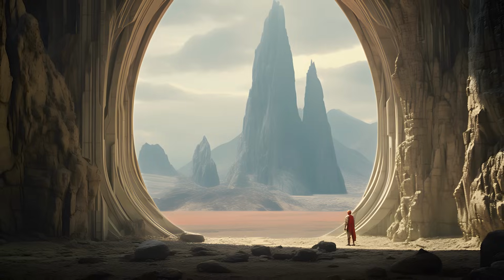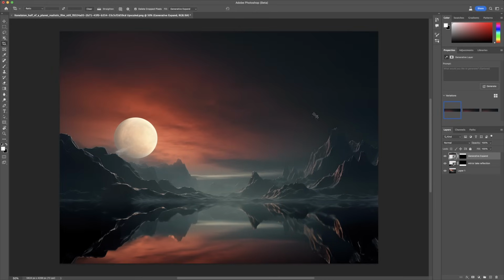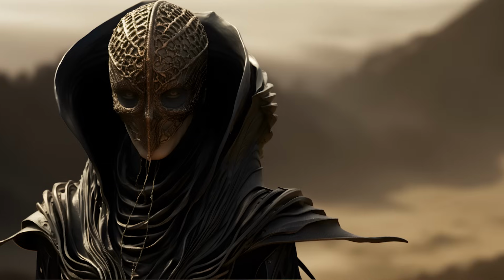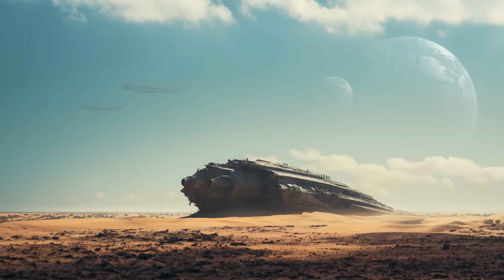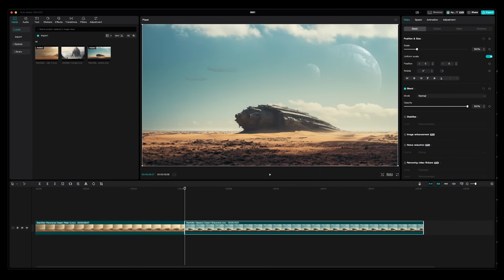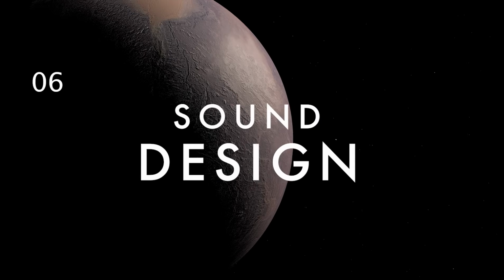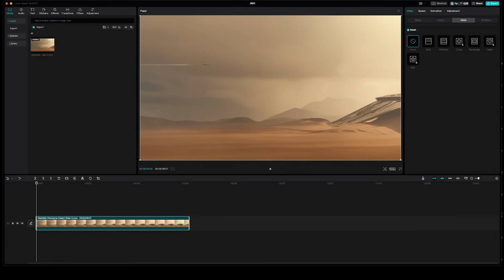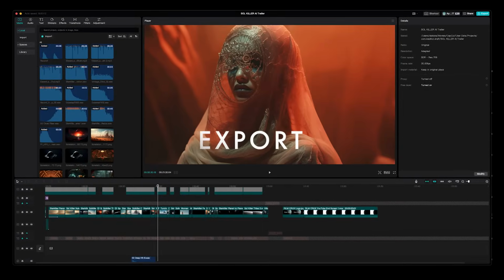How We Made This Insane AI Trailer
We took on a challenge of using AI to help create every shot of this retro sci-fi trailer:

AI TOOLS

Midjourney - For all the base image creation, generating matte paintings and set extensions, and for creating some of the VFX assets.

Adobe Photoshop Generative Fill - For extending set extensions, and matte paintings, and adding static elements to shots.

Eleven Labs - AI voice generator used to create the narration.

PixelCut - For upscaling images.

LeiaPix - For adding motion to some still images.

NON-AI TOOLS

CapCut - For all the video editing, sound design, color grading and additional effects.

Adobe After Effects - For compositing and adding VFX elements.

Video Copilot - For 3D animation inside After Effects.

PROMPT EXAMPLES

retro sci-fi fantasy film still of a princess with her face covered by a veil on an alien planet --aspect 16:9

1950s sci-fi fantasy film still of a massive arch on an alien planet --aspect 16:9

a massive planet from orbit, film still --aspect 16:9

distant shot of a large spaceship on a solid black background --aspect 16:9

cinematic full body shot of a scary alien villain realistic film still --aspect 16:9

massive spaceship in the distance, film still --aspect 16:9

film still of retrofuturistic spaceship cockpit --aspect 16:9

chrome starfighter film still --aspect 16:9

half of a planet, realistic, film still --aspect 16:9

massive starship on a solid black background --aspect 16:9

closeup of massive ringed planet as seen from space, film still --aspect 16:9

massive spaceship graveyard, film still --aspect 16:9

giant on alien planet, in the style of Denis Villeneuve, film still --aspect 16:9

CHAPTERS

00:00 Intro
00:15 Narration
00:49 Music
01:20 Placeholders
02:09 AI Imagery
02:59 VFX
04:06 Sound Design
04:48 Color Grading & Effects
05:28 The Trailer

SOL KILLER

It is said that long ago, The Galaxy was once a peaceful and prosperous place. Ever since The Fall, it has descended into chaos. Warlords, slavers, pirates... all manner of horrors now plague these lands. A select few were chosen by The Old Ones for one reason... to restore order to the universe. Many have died, but one man remains…

That man... is Sol Killer.

CapCut